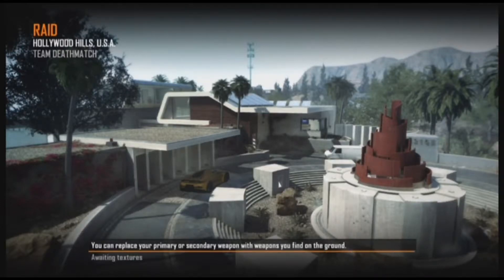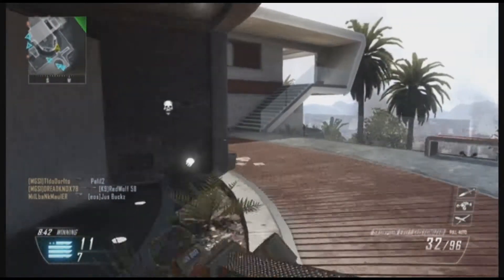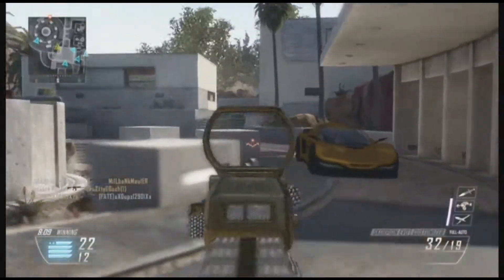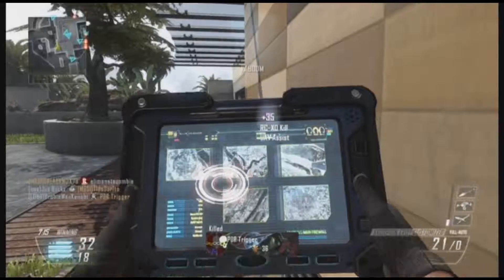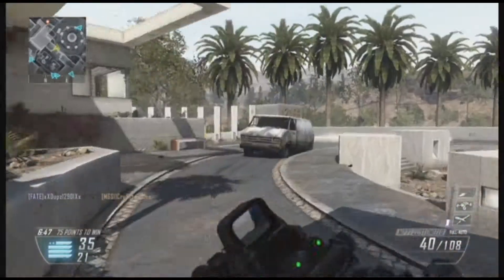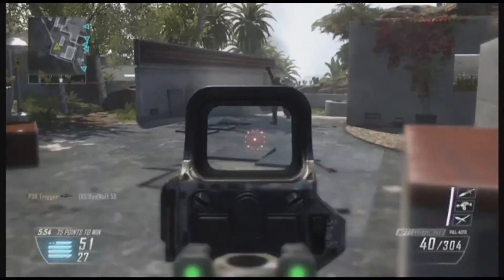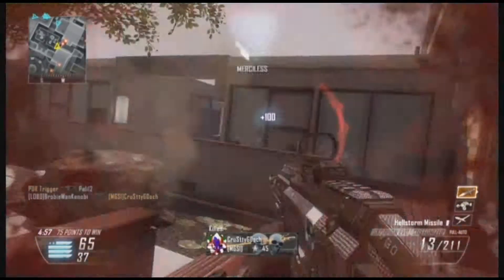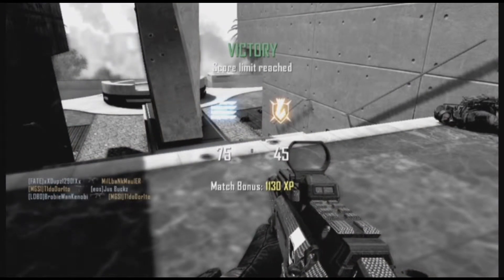Diamond Camo at Last! :: Team Deathmatch on Raid 16-4 :: Black Ops 2 Gameplay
In this gameplay, I am playing one of my first matches with diamond camo on the Skorpion EVO. It was also my first match of the night on the day this was recorded.

Hope you enjoyed, and as always, please leave some feedback.